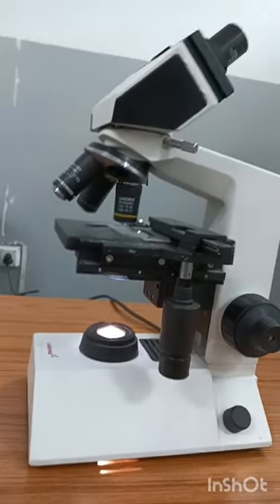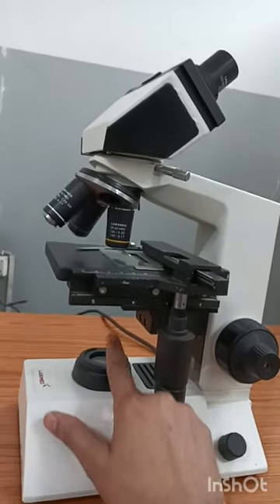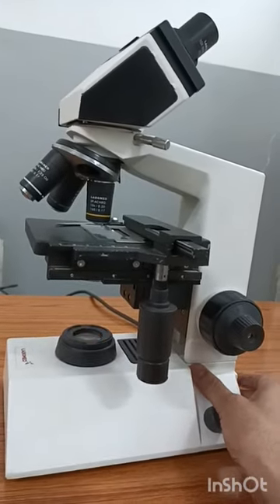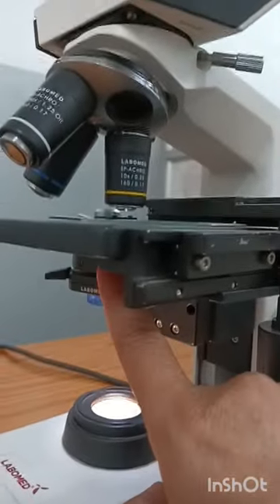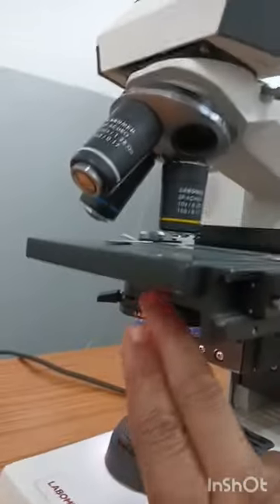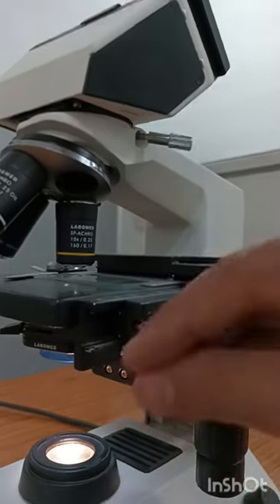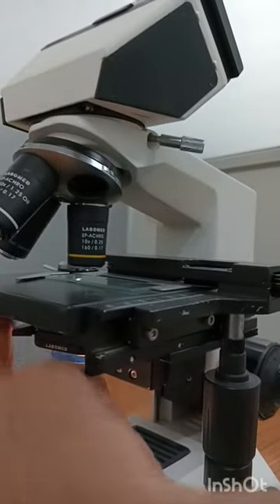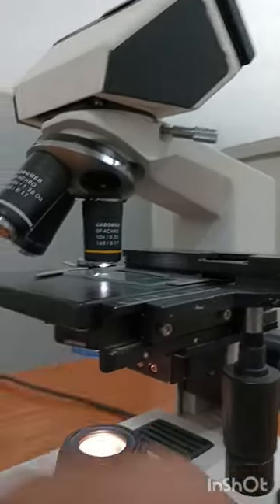Lighting (ILLumination) System of compound Microscope